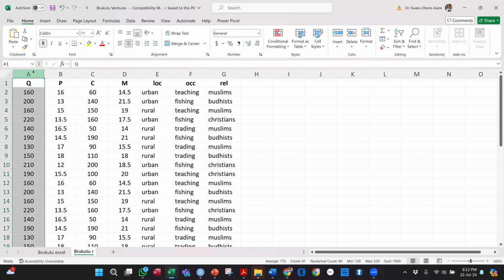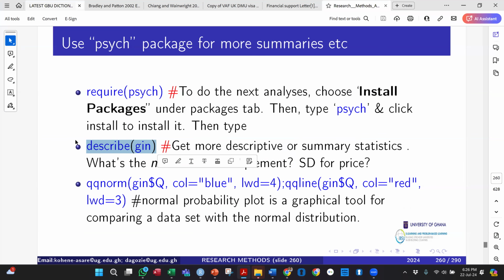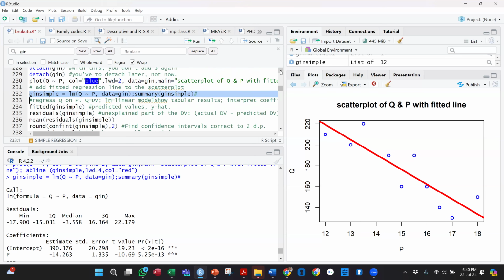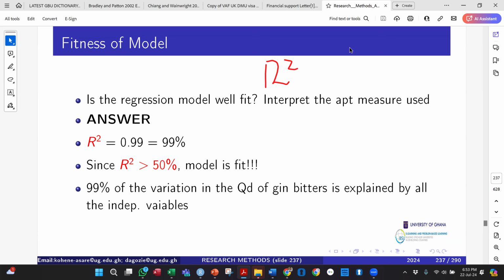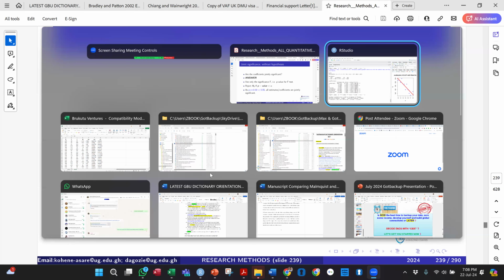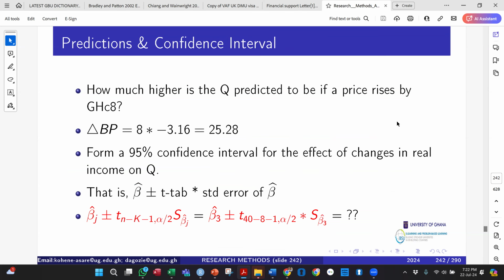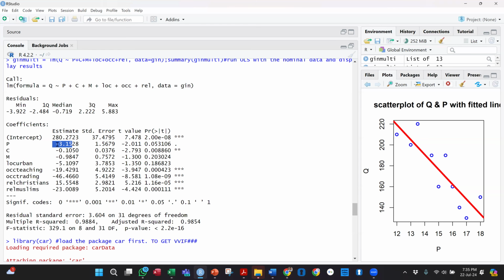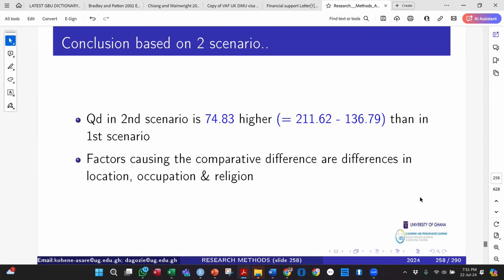Correlation & Regression part 2